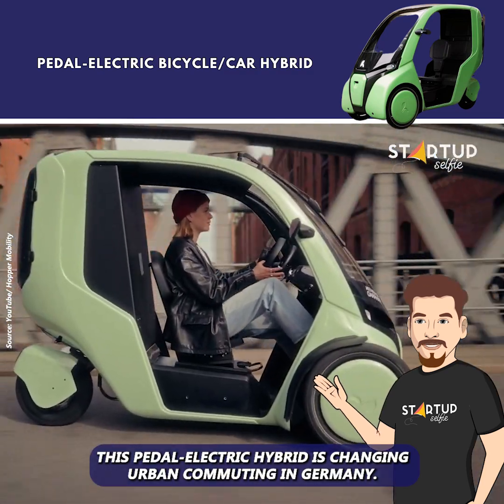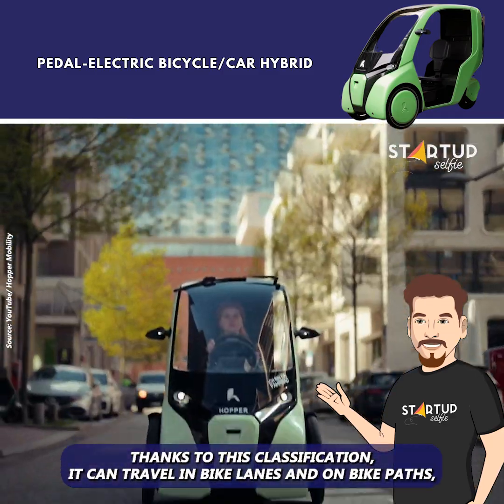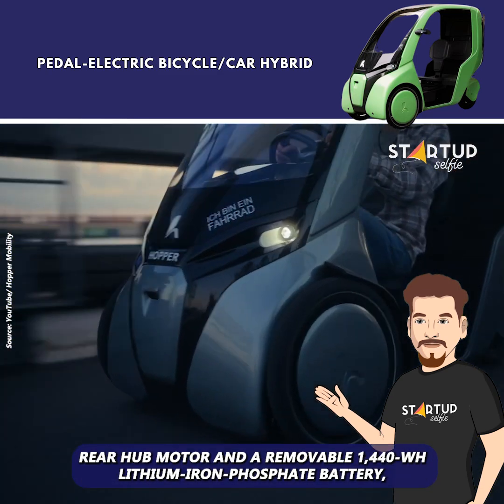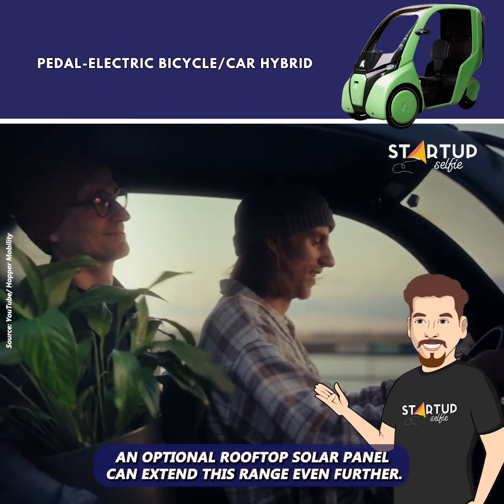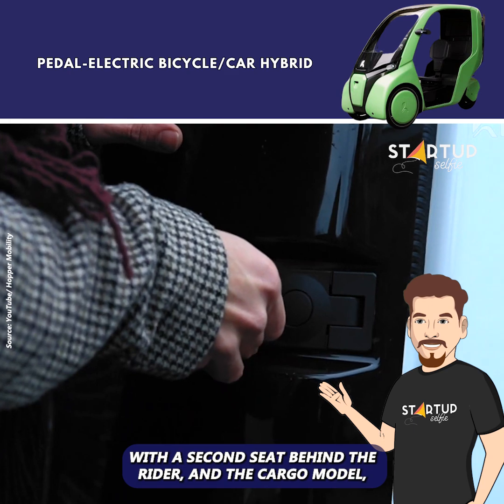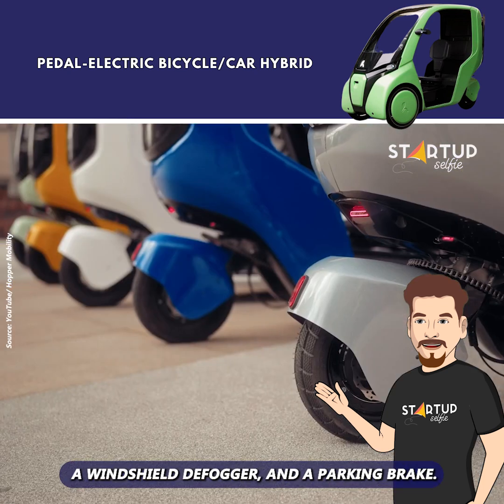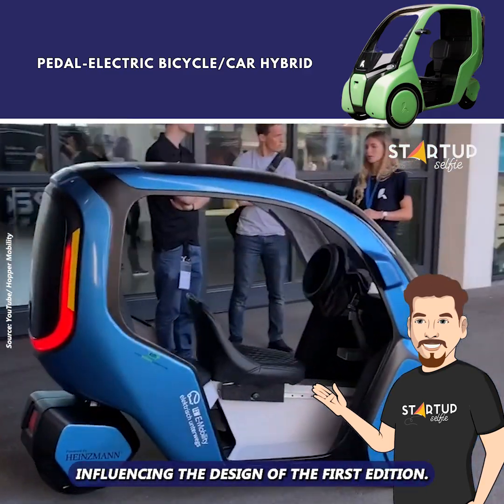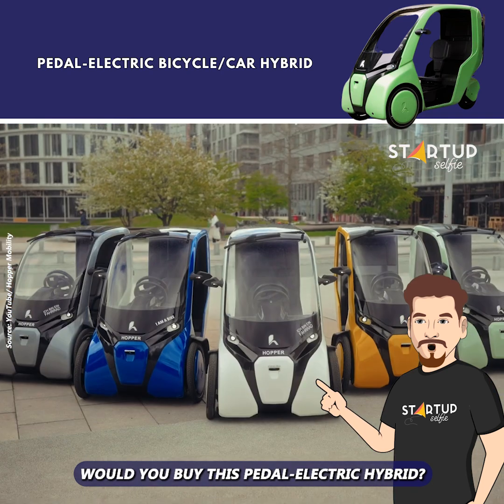Pedal-electric Bicycle/Car Hybrid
This pedal-electric bicycle/car-hybrid is turning heads on streets around Germany.